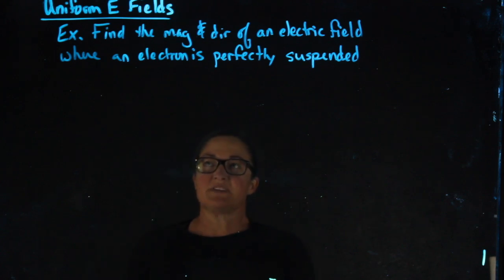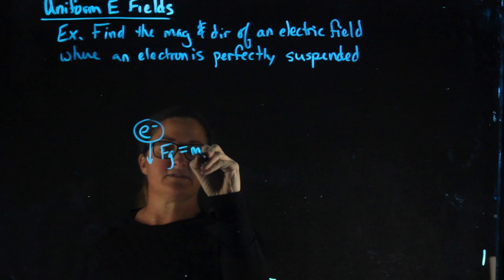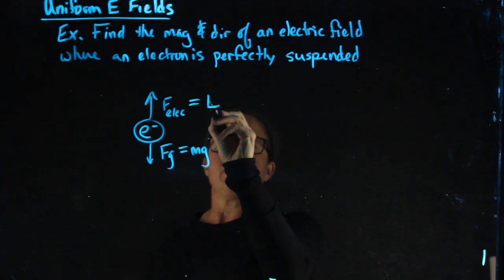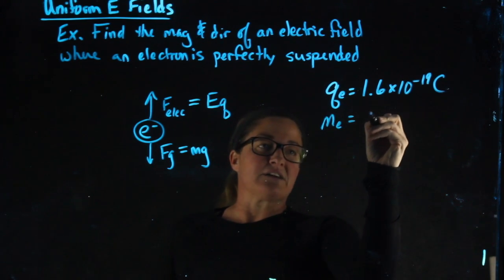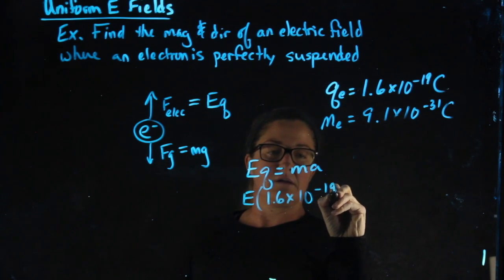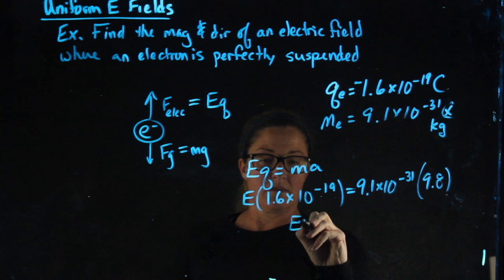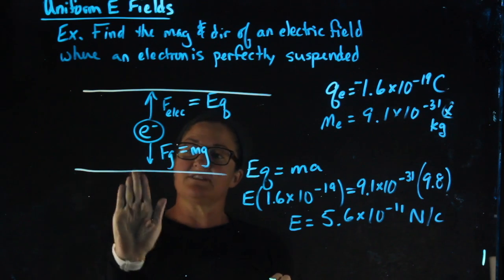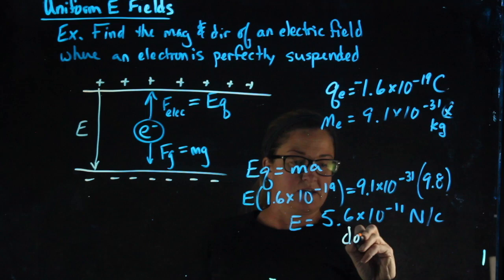Uniform E Field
perfectly suspended particle